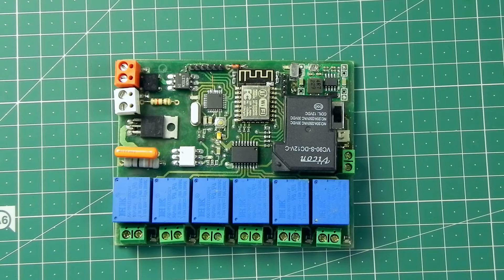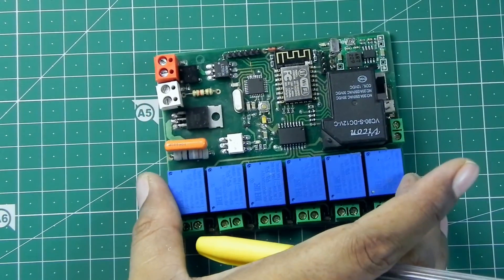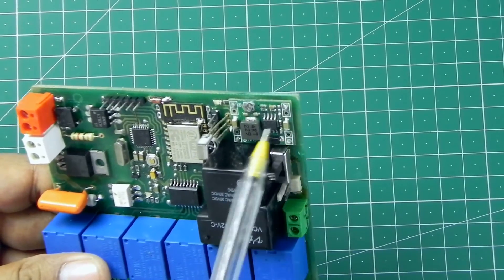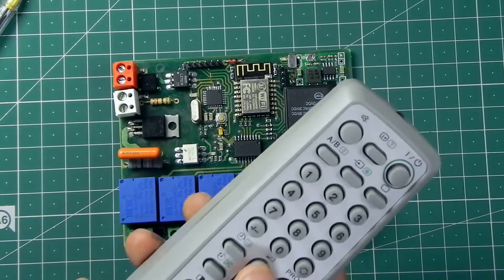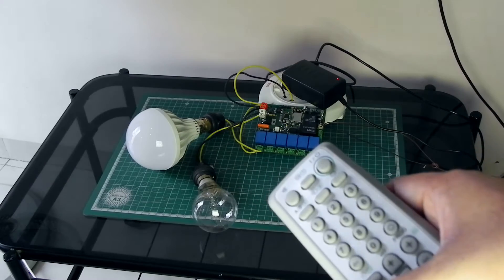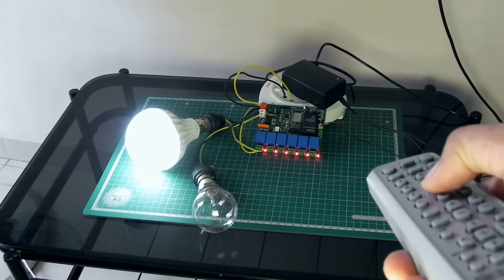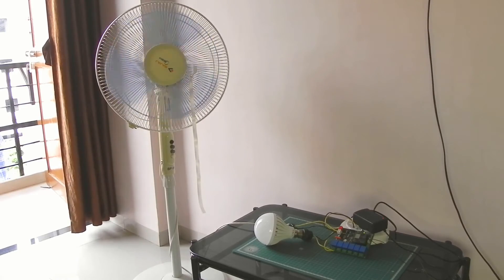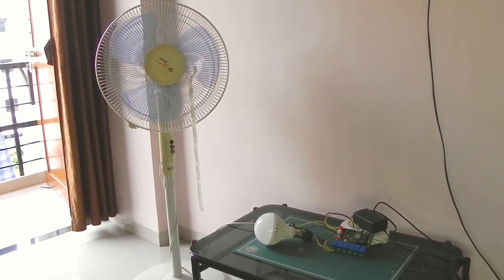Infrared Remote Controlled Switch Board with Fan Speed Controller Light Dimmer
Infrared Remote Controlled Switch Board with Fan Speed Controller or Light Dimmer for the Home Automation